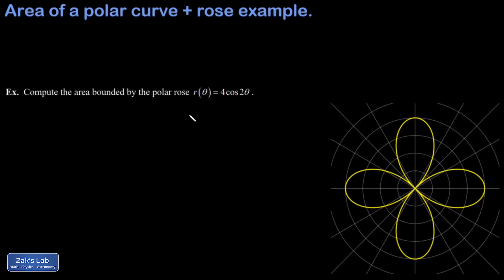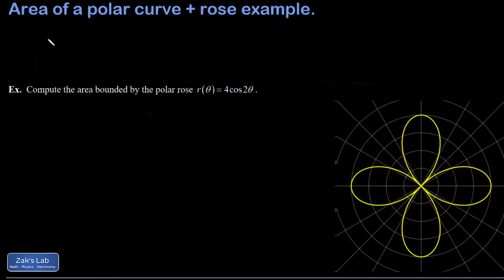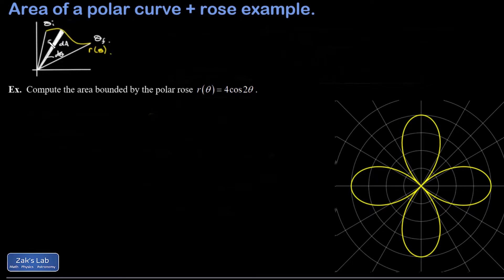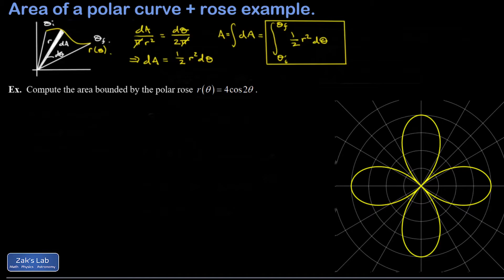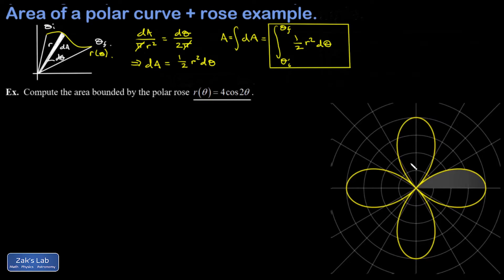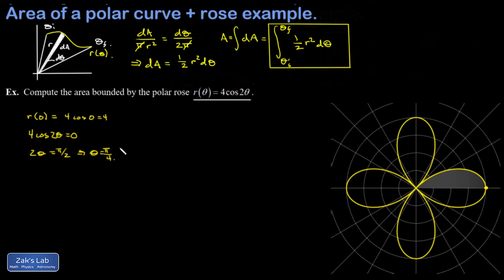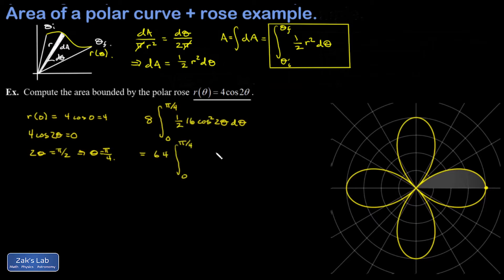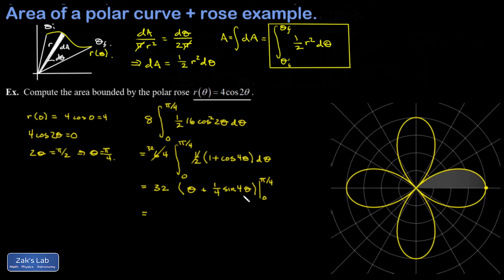Derivation of area formula for polar equations and calculating four leaf rose area.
00:00 Introduction and derive the area of a polar curve r(theta)=4cos(2*theta).  We derive the area by marking an infinitesimal sector and using the fact that the ratio of the area of the sector to the area of an entire circle of the same radius is equal to the angle subtended over 2pi.  We quickly arrive at a formula for the differential area of the sector, and we sum the areas using an integral to arrive at the formula for polar area and calculating the area of a rose curve.

01:44 We split off half of one petal of the rose and plan to multiply by 8 to get the total area.  Note that the petals of a rose curve can also be called leaves! Then we work out the starting and finishing values of theta in order to trace out the area we're interested in.

02:40 We set up and compute the area integral for the rose curve.  The integral requires using the identity (cos(theta))^2=(1/2)*(1+cos(2theta)).  We compute the integral, noting that the sine term cancels out in the antiderivative when we evaluate across the limits of integration, and we arrive at the area of the rose curve.